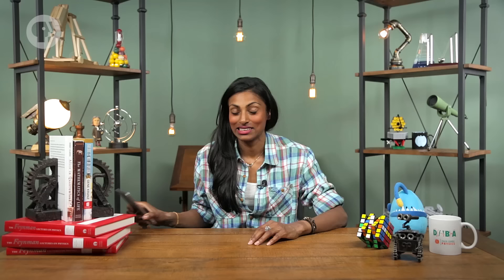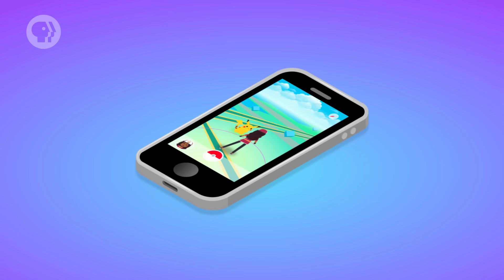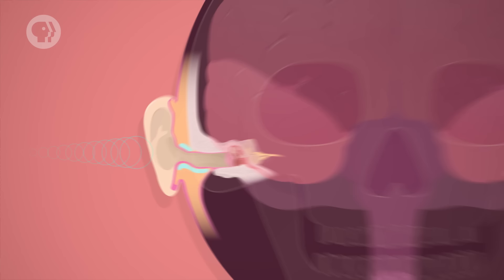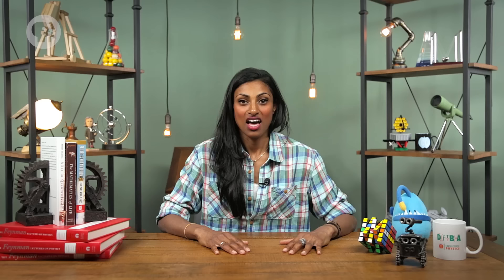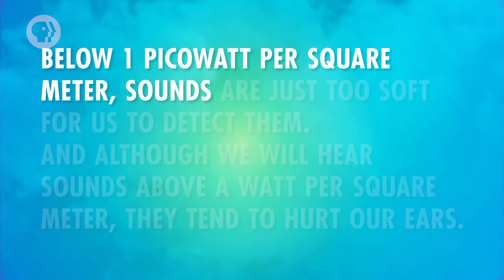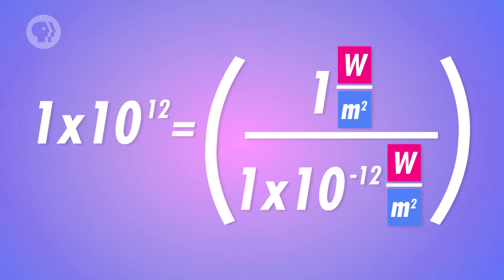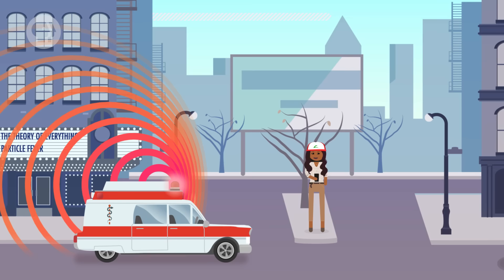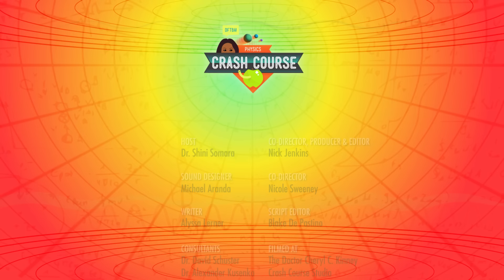Sound: Crash Course Physics #18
We learn a lot about our surroundings thanks to sound. But... what is it exactly? Sound, that is. What is sound? And how does it travel? And what is this doppler effect that we've heard so much about? In this episode of Crash Course Physics, Shini goes over some of the basics (and some of the not-so-basics) of the Physics of Sound.